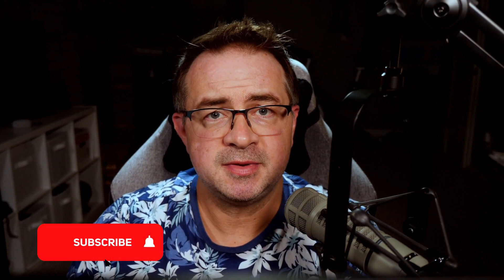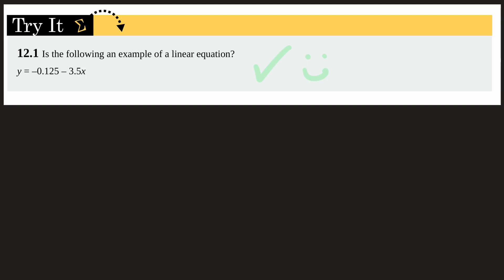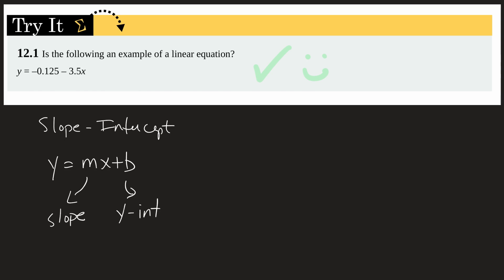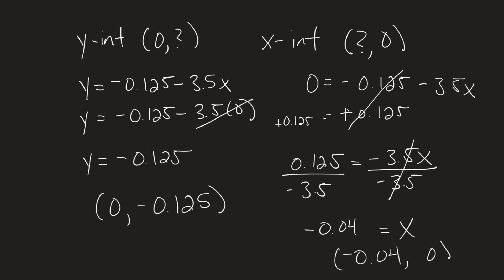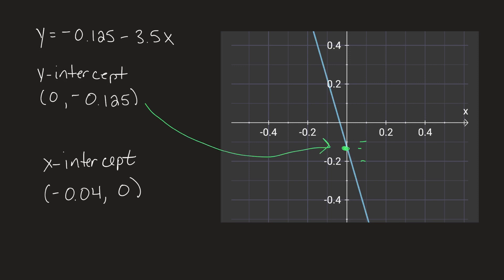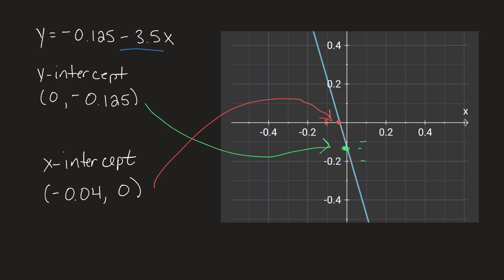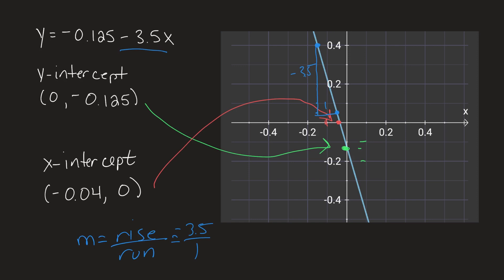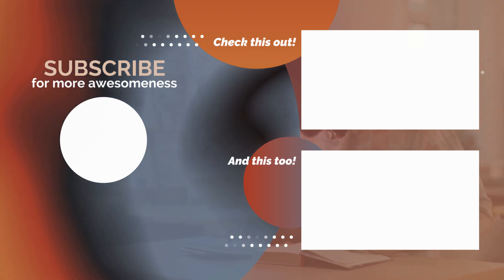Statistics 101: Regression for Beginners, Problem Walkthrough 1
Happy learning!